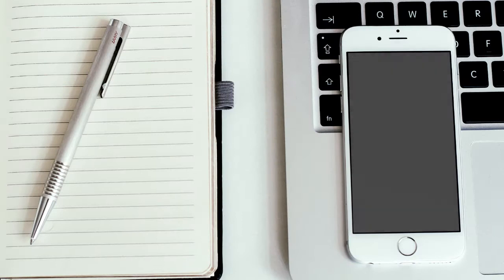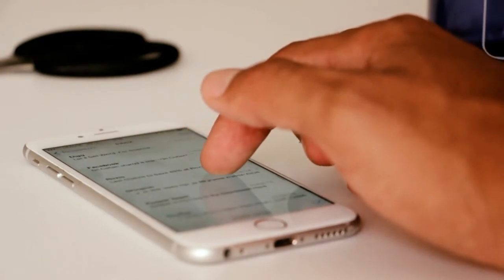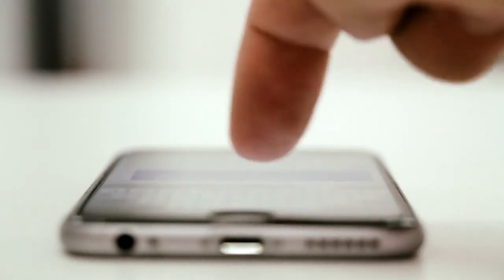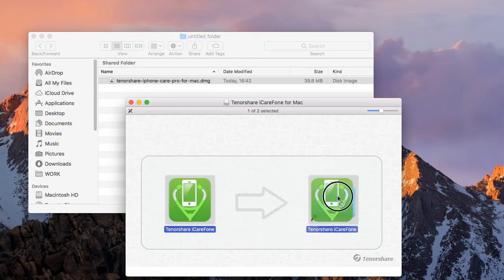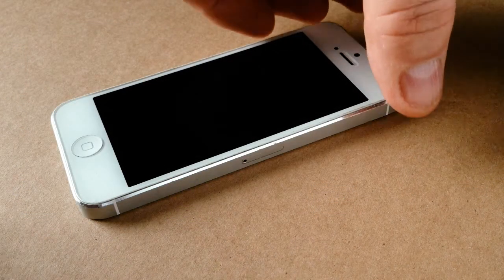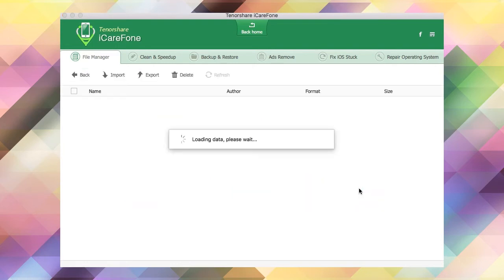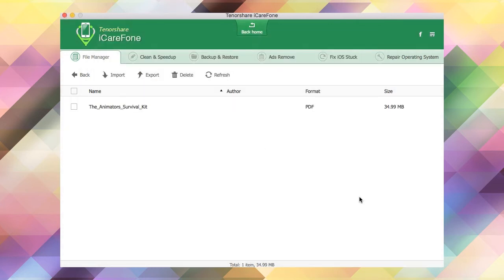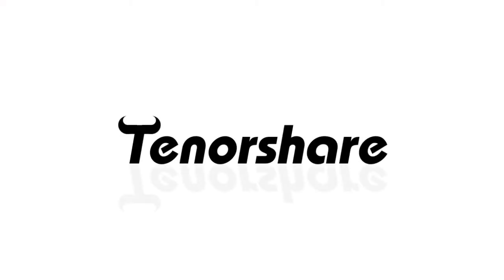How to Transfer/Import PDF Files to iPhone/iPad 2017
You will see how to transfer PDF/iBooks files from PC/Mac to iPhone 8, iPhone 7, iPhone 7 Plus, iPhone 6, iPhone 6 Plus, etc.
Three steps only. Quite Easy!

2. launch the software. Connect iOS device to the computer. Then choose File Manager.
3. To send PDF to iPhone, select corresponding file type, iBooks, on the program interface.
Click "Import" to add PDF files on your computer. Then all the added files will be synced to your iPhone instantly.